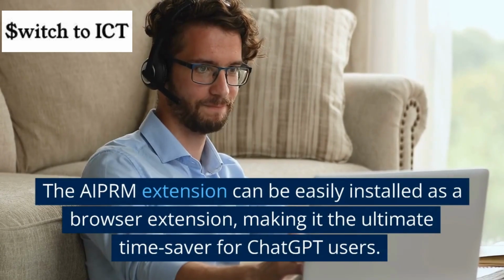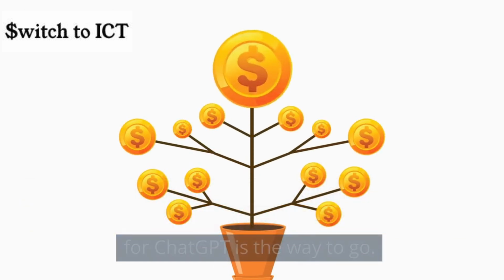AIPRM for ChatGPT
Are you tired of constantly struggling to come up with new content ideas for your website, marketing campaigns, or social media posts? Do you wish there was a way to streamline the process and save time? Look no further than AIPRM for ChatGPT!
AIPRM for ChatGPT is a powerful tool that adds a list of curated prompt templates for various topics such as SEO, SaaS, marketing, and more to ChatGPT, a language model created by OpenAI. With just one click, you can access these templates and generate new content ideas within seconds.
But that's not all. AIPRM for ChatGPT also includes countermeasures to protect against bad code from conflicting extensions, ensuring a smooth and safe experience for users. And the best part? It's completely free to use!
The AIPRM extension can be easily installed as a browser extension, making it the ultimate time-saver for ChatGPT users. Don't miss out on this productivity boost and try AIPRM for ChatGPT today.
So, if you're looking for a tool to help you generate new content ideas quickly and efficiently, AIPRM for ChatGPT is the way to go. With its curated prompt templates and protective measures, you can save time and focus on what really matters - creating high-quality content for your audience. So why wait? Install AIPRM for ChatGPT now and take your content creation game to the next level!